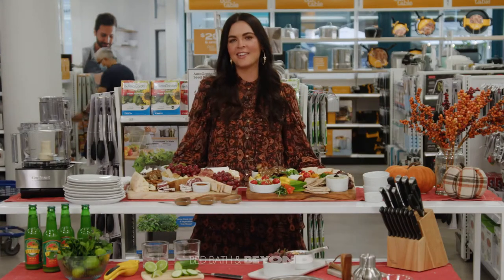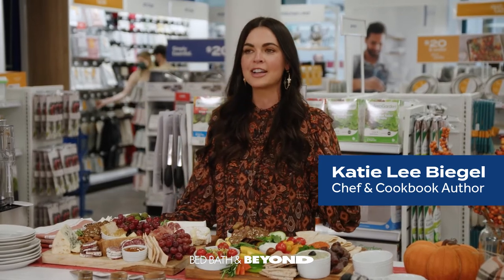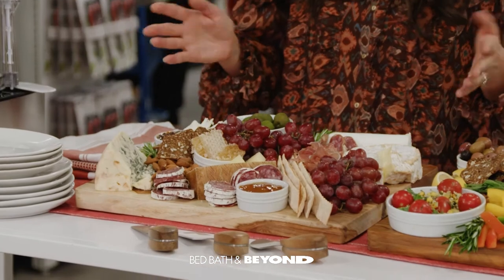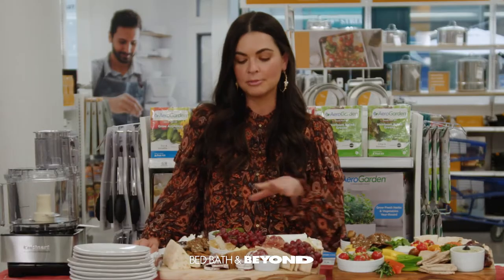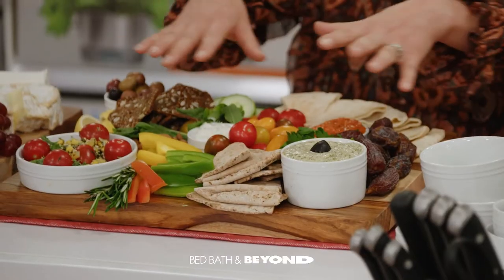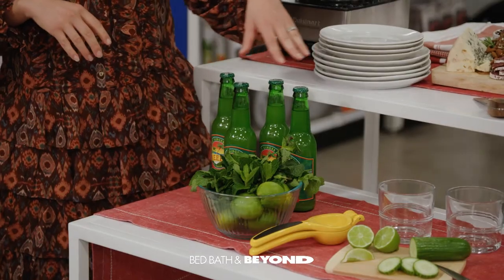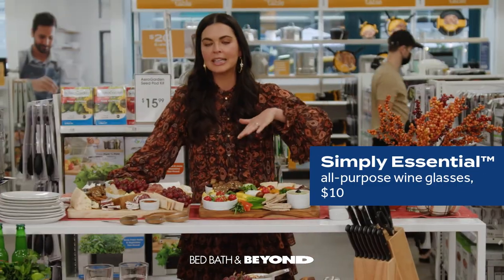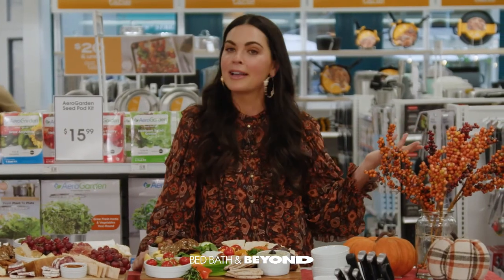Katie Lee Biegel’s Tips for Holiday Entertaining​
Charcuterie boards, mocktails, & more: It’s Home, Happier™ Team member & culinary personality Katie Lee Biegel showing us how to entertain in style this season.​